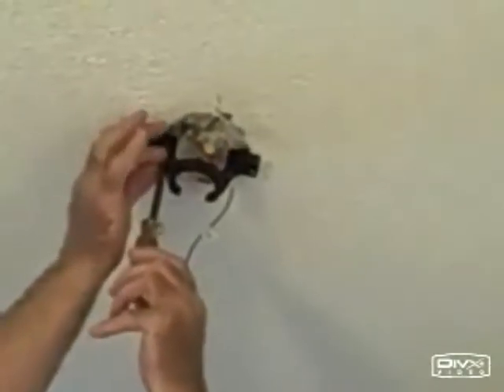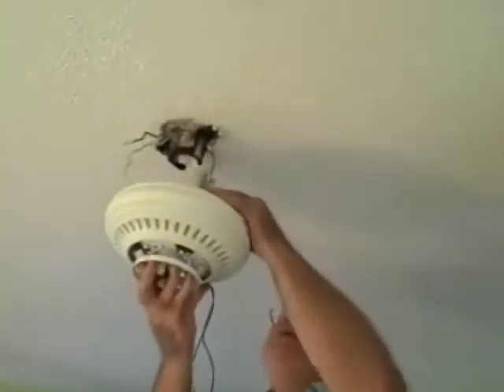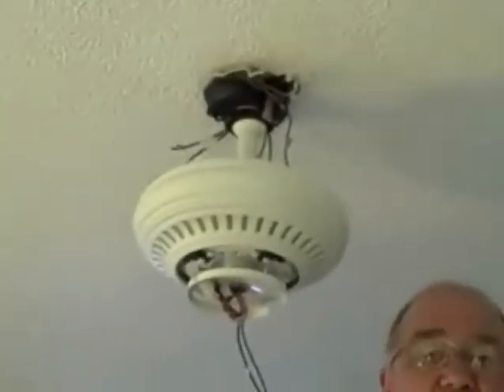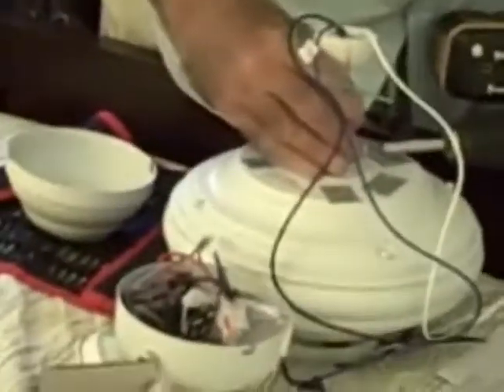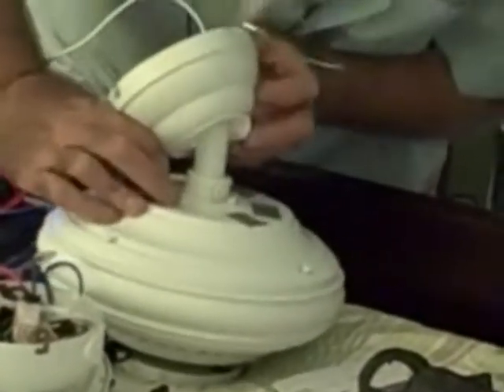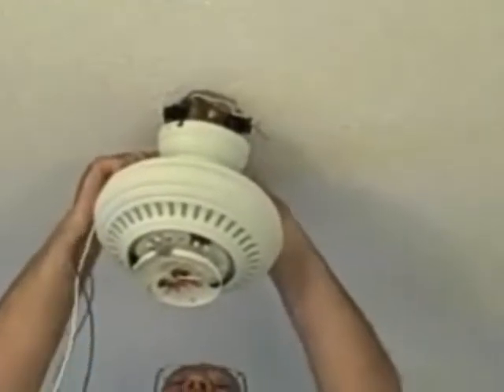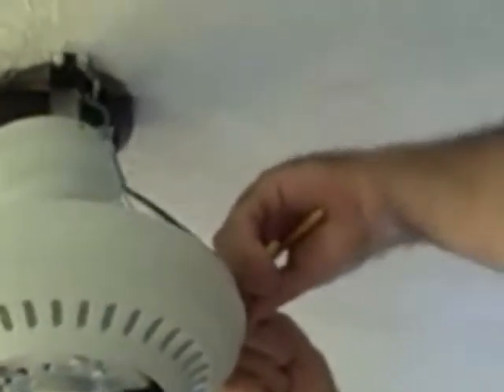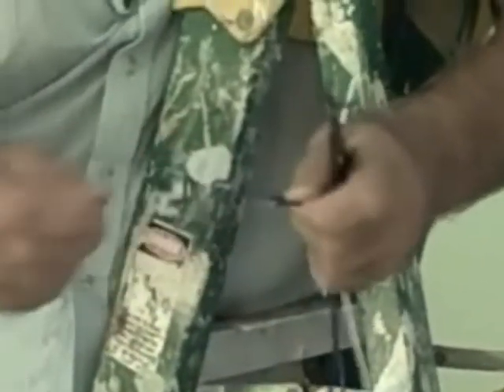How to Install Ceiling Fan Part 4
How to Install Ceiling Fan Part 4 from HandyanTeacher.com with HandymanTeacher Hub Kirkatprick. Don't pay someone else to install ceiling fan. Learn to do it yourself and save money!